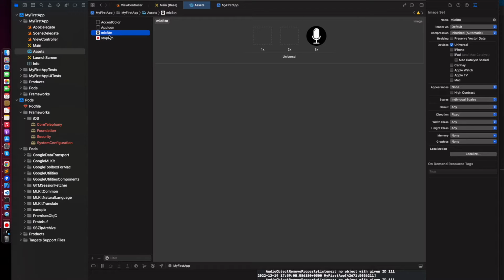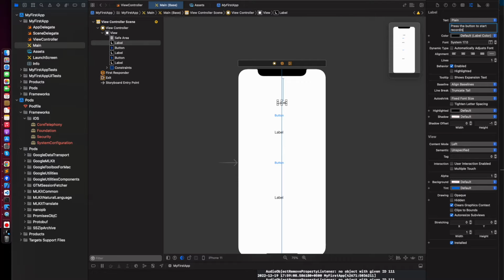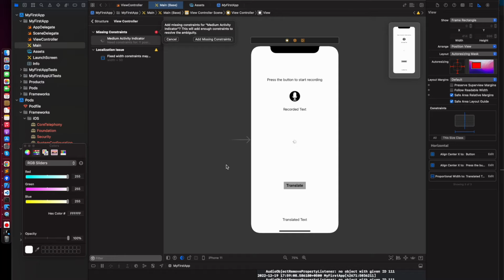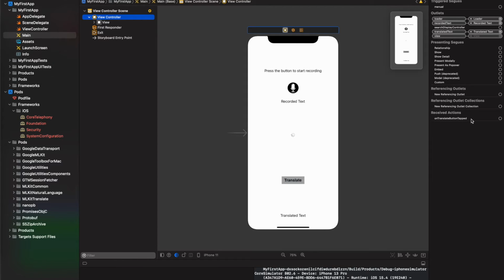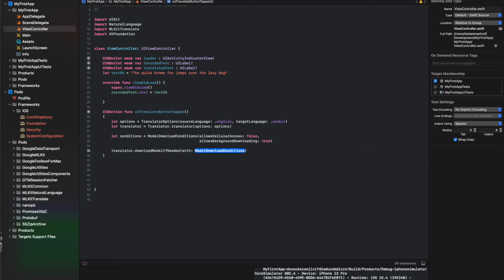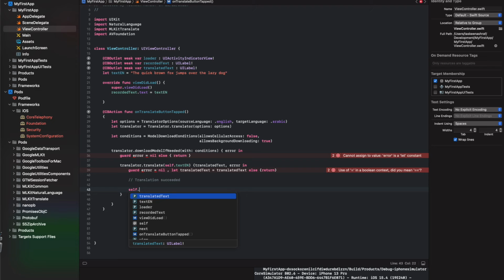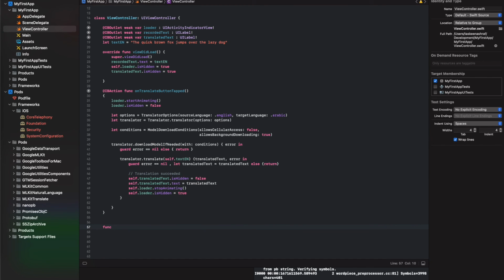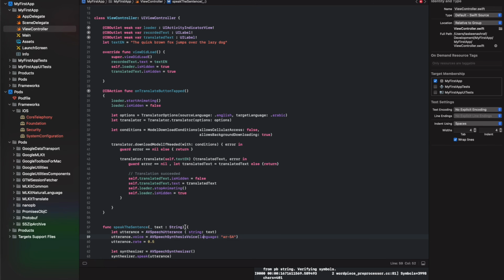Swift MLKit Tutorial: Text-to-Speech Conversion after Language Translation in Xcode| iOS Development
This video is a swift tutorial to build an app that will show you how to convert text from one language to another language and then convert it into speech. convert text to speech | convert speech to text | text-to-speech|  Xcode 14 | iOS 15 | Swift | SwiftUI Xcode 14 | SwiftUI for iOS 15 | Xcode 14 SwiftUI| IOS development| App development.